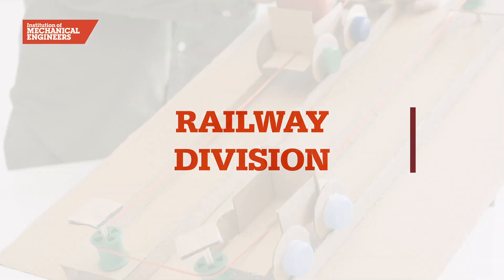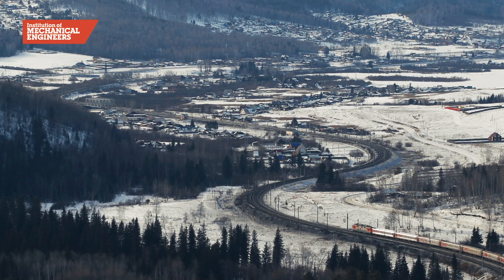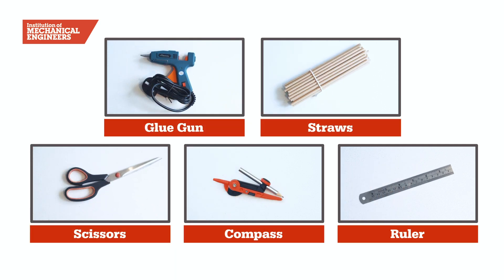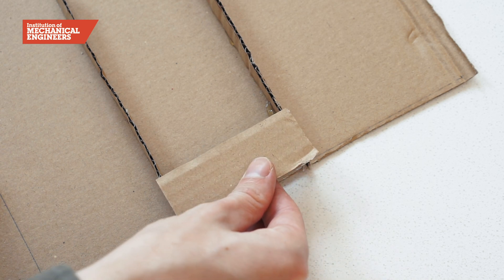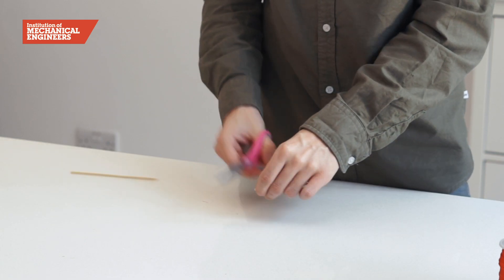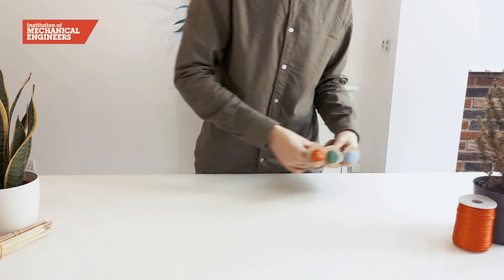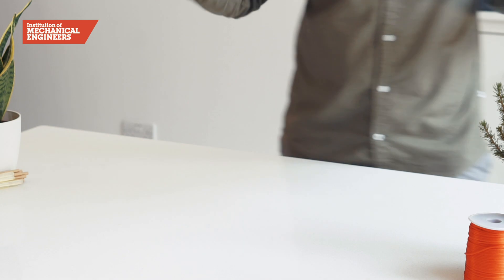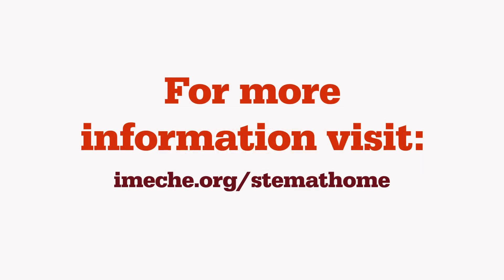IMechE STEM Activity: Funicular Railway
Using household materials and instructions, build your own working Funicular Railway and understand why this design for travelling up and down steep inclines has remained largely unchanged for over 500 years.

Use our instructions and some household objects to use the power of gravity and build your own working Funicular Railway for transporting items up and down steep slopes.